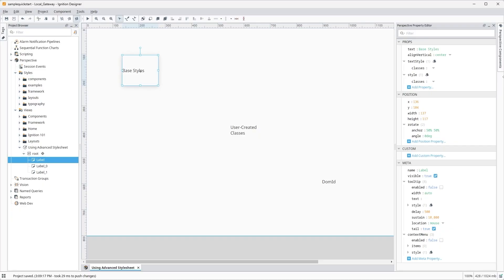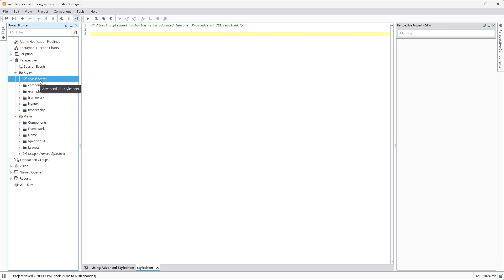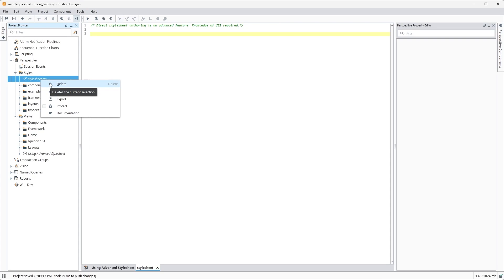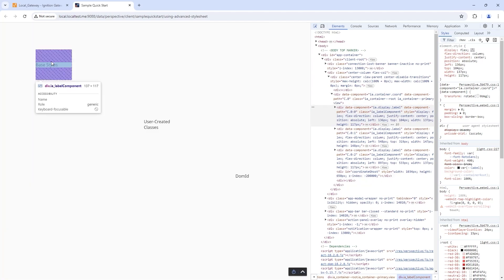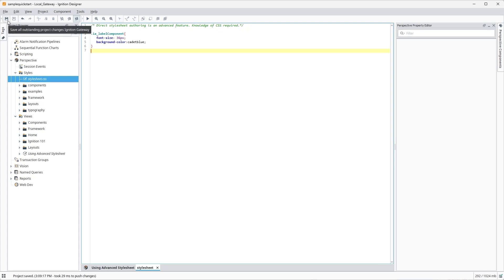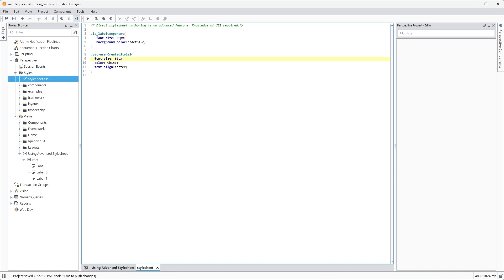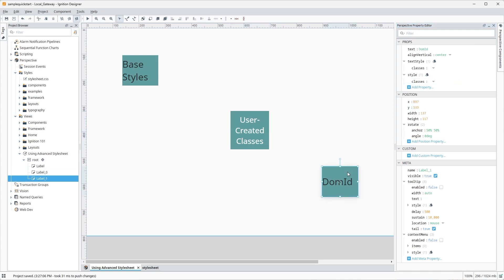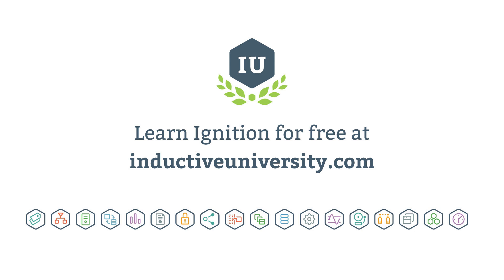Inductive University: Advanced Stylesheet Setup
This lesson is part of the Advanced Styling in Perspective course on Inductive University:

The creative possibilities for styling your Ignition project are virtually endless with prior knowledge of CSS and the power of Advanced Stylesheets. In this lesson, we'll learn how to add project-scoped CSS stylesheets into the Perspective project itself and get an introduction to some of the ways you can fine-tune your components using targeted CSS, instead of the built-in styling tools.

Inductive University is a free online industrial automation training platform designed to help you learn SCADA software, and more. With IU, you can watch training videos, test your knowledge, train your organization, and participate in the Ignition credential program.